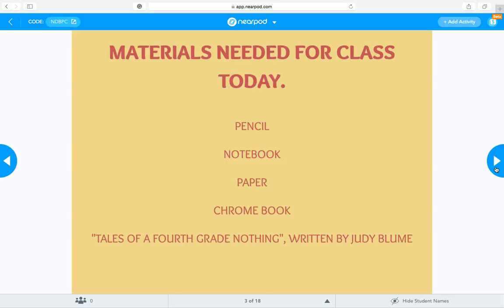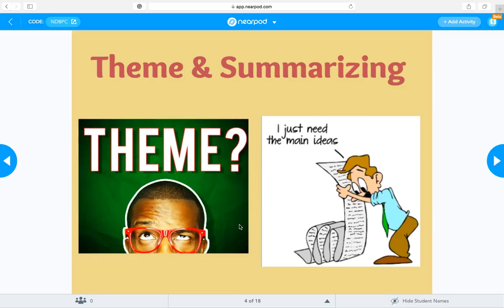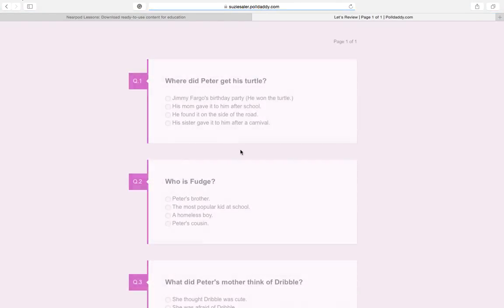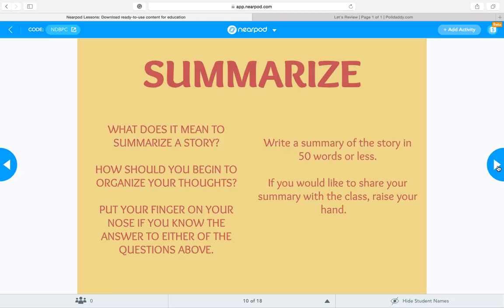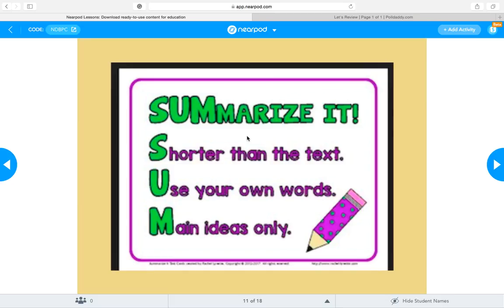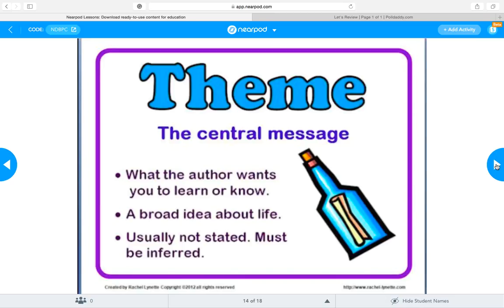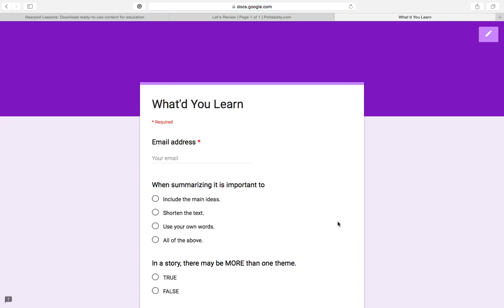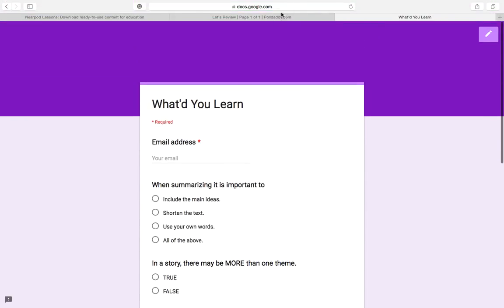EDU 314 SCREENCAST